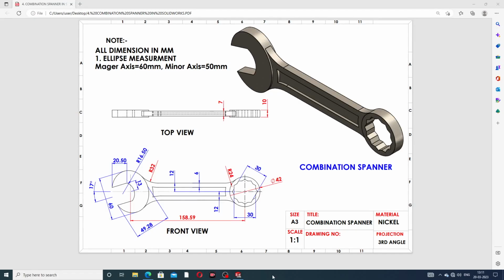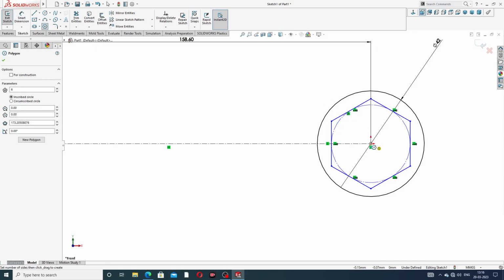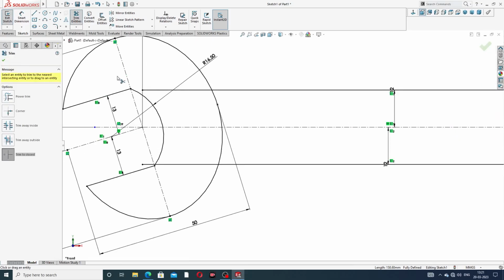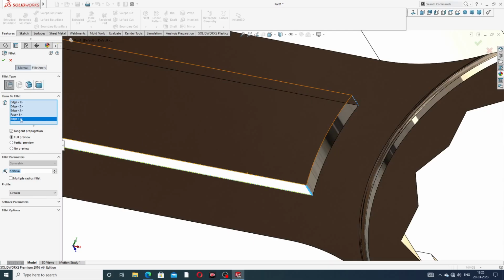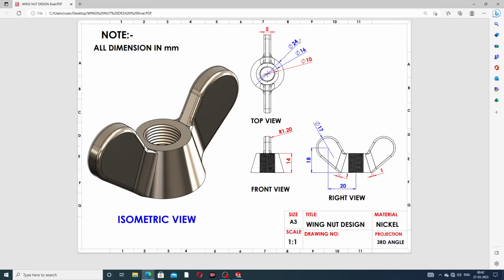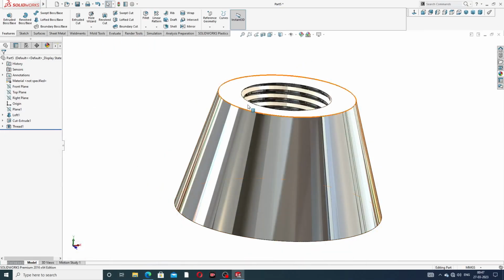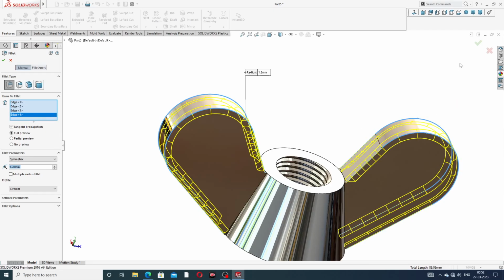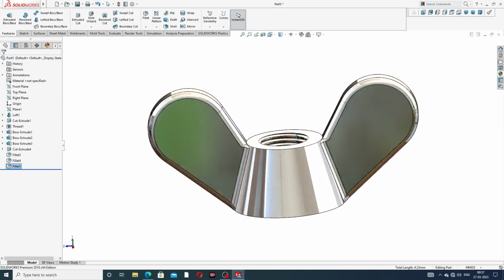SOLIDWORKS PRACTICE FOR BEGINNER STUDENTS-19